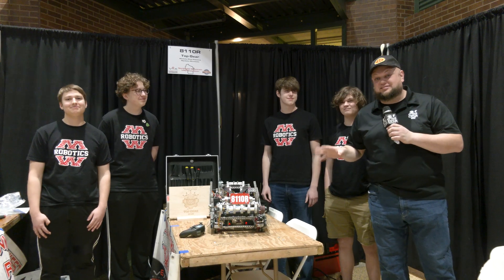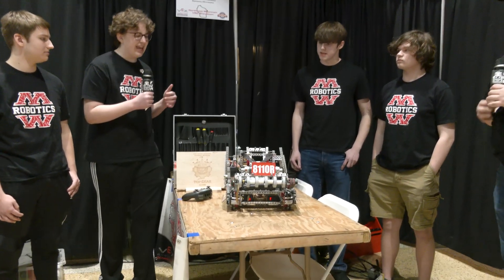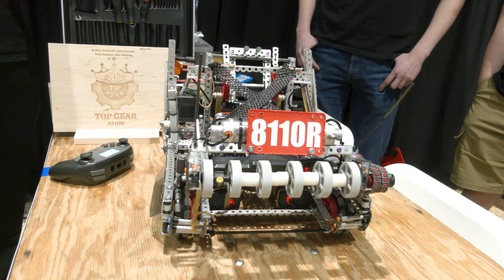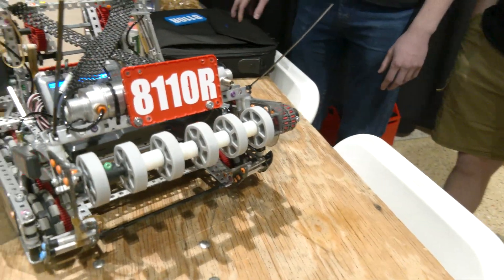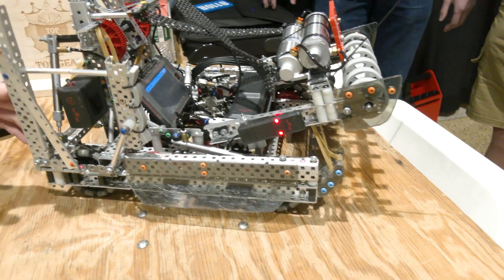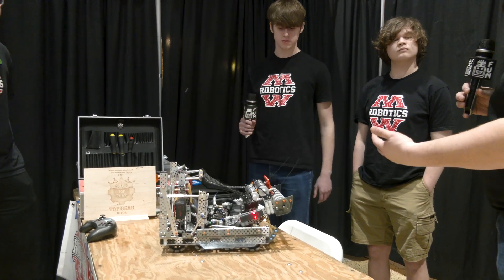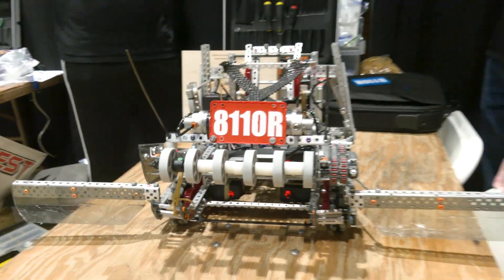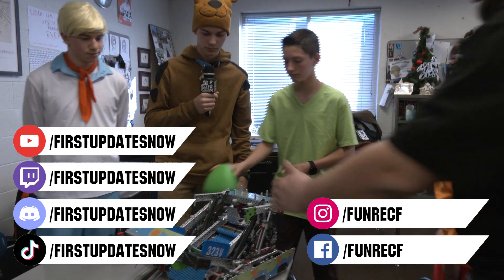Pits & Parts | 8110R Top Gear | NE WI VRC Showdown Signature Winners | Over Under Robot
Winners at the NE Wisconsin VRC Showdown Signature event 8110R provides a full breakdown of their Over Under robot on Pits & Parts. Hear about their approach to the meta change strategy, plus more on their robot including their raised wheels, side wings for skills, auto and side climb and front wings with dual pressure modes and a double acting solenoid.